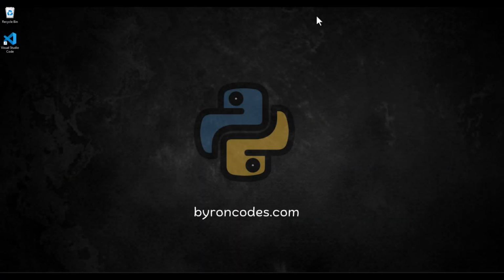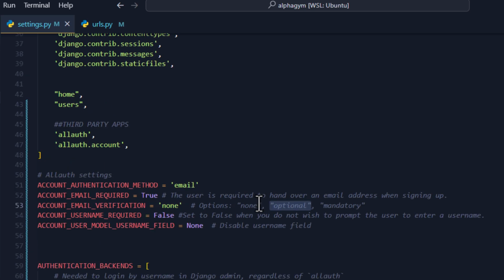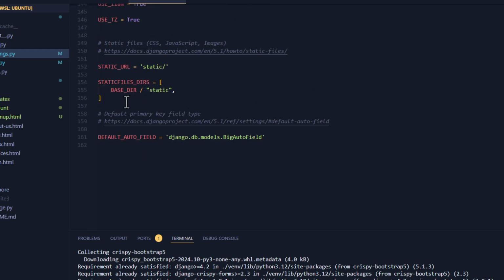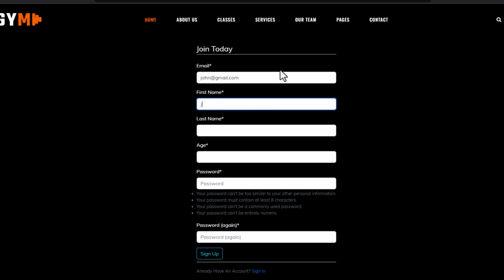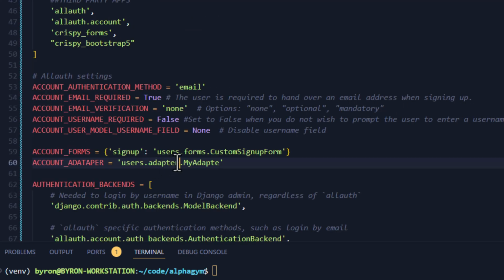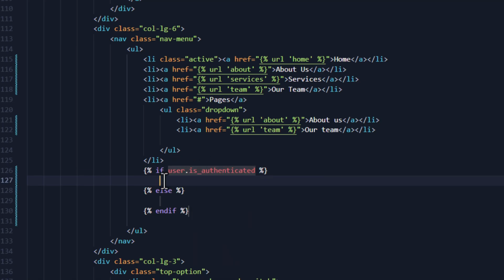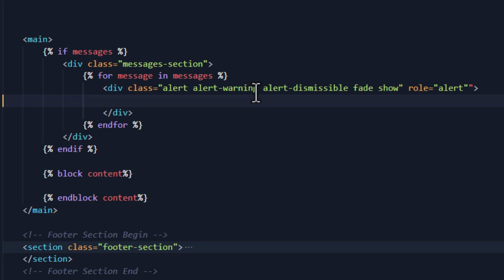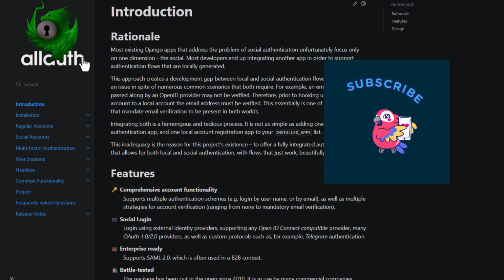Python Django Tutorials: Full-Featured Web APP EP4 - User Authentication using django-allauth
Django has a built in user authentication system that you can use for most web apps, but it can be a daunting task when you want to add additional features such as social auth, email and password management.

This where django-allauth comes in. In this tutorial, you learn how to integrate django-allauth with Django, how to customize the default templates and how to create signup, login and logout views.

This a GYM management web app that will enable members to enroll to our gym, manage their subscriptions and admins to collect revenue. We'll also include a Blog feature that will enable the admins and select-users to post blog posts.

0:00 Intro
0:45 django-allauth
4:20 Signup
21:05 url names
25:20 Logout
26:28 Django messages
29:27 Login
32:55 Closing